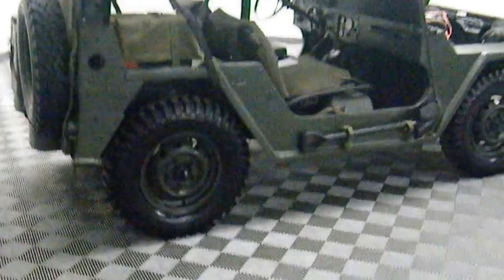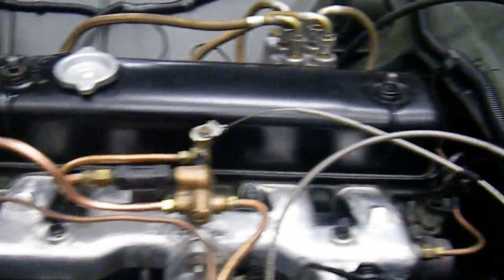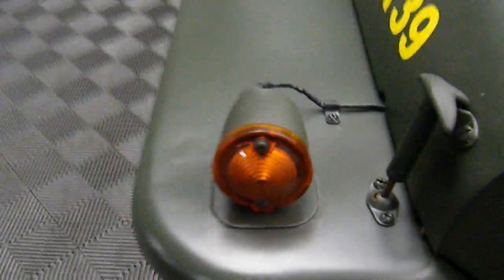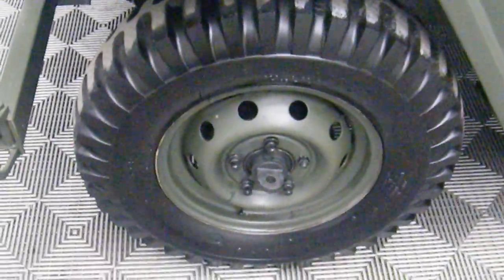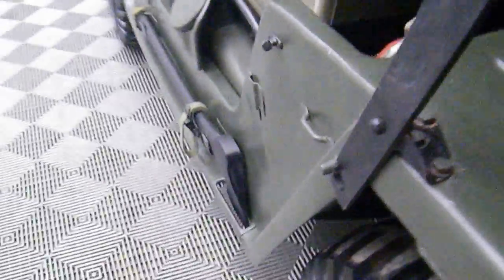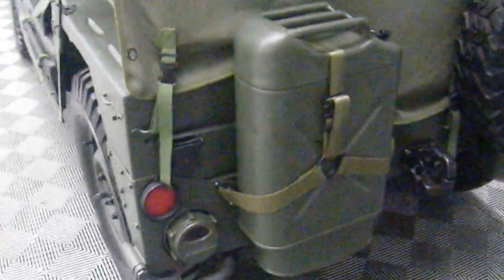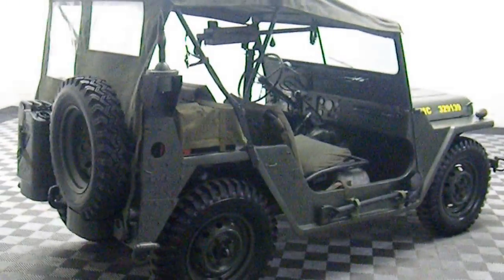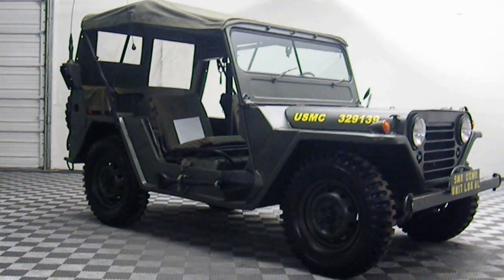1966 Jeep Mutt fully restored